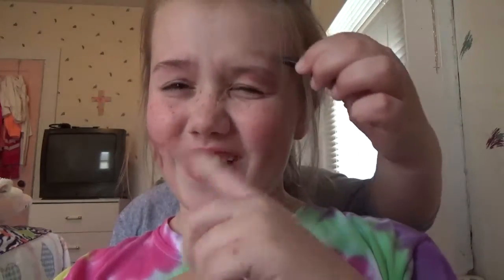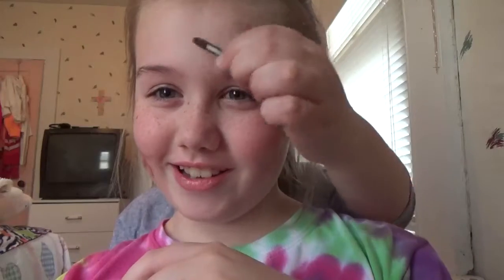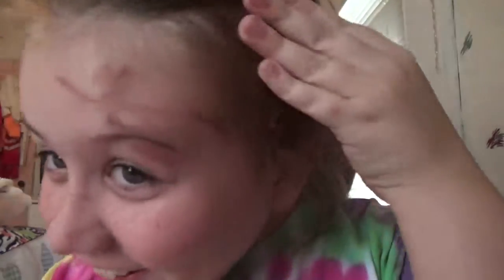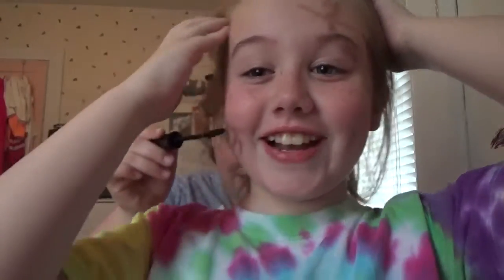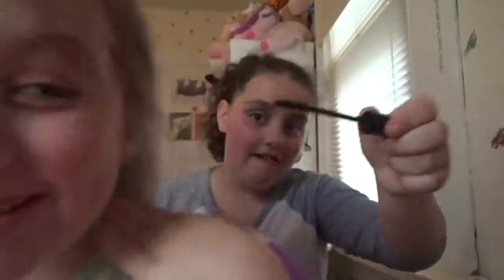katie makeup challenge